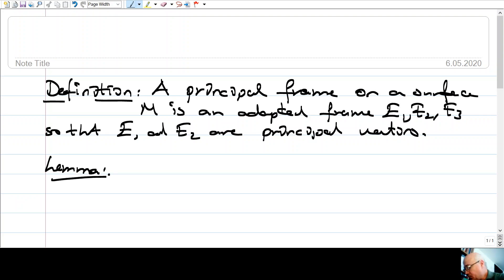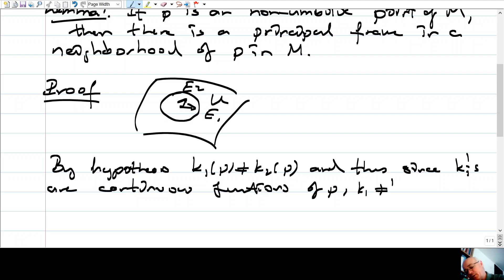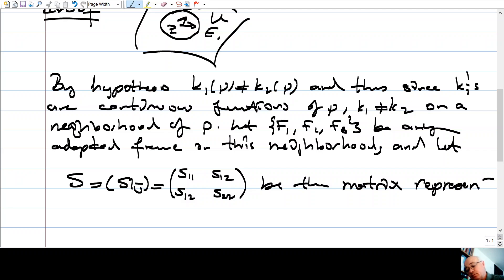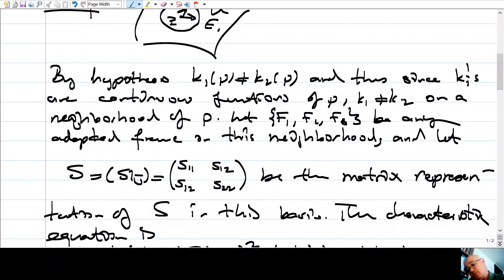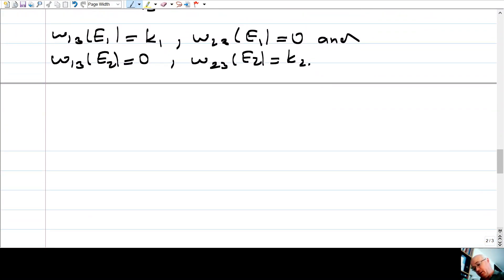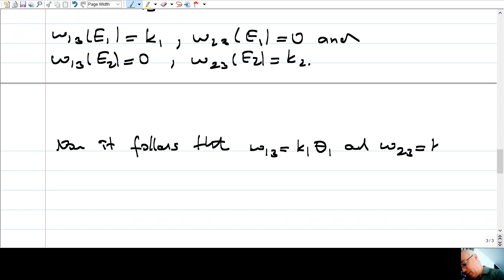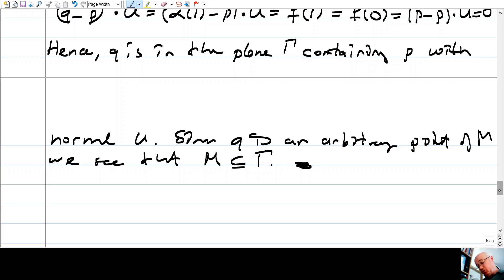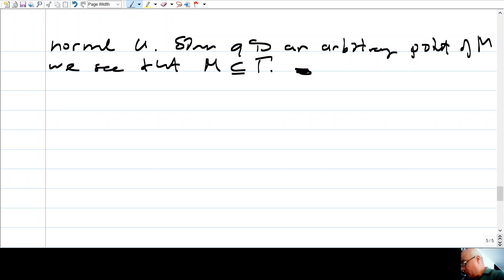Math371-13 - Differential Geometry of Curves and Surfaces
METU - Mathematics Department, 2020 Spring Semester
Math 371: Differential Geometry of Curves and Surfaces
Sections 6.2 and 6.3: Form Computations and Some Global Theorems